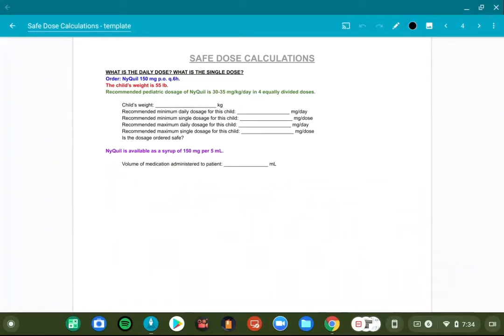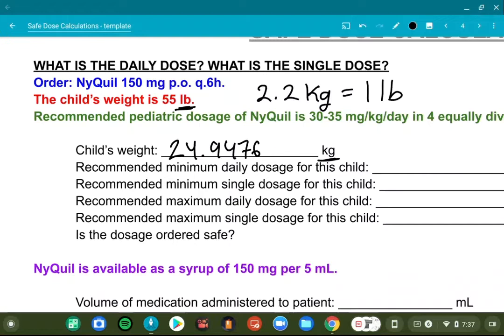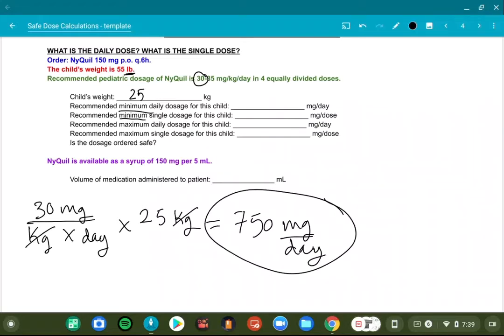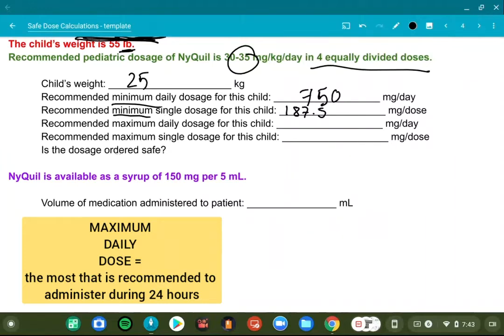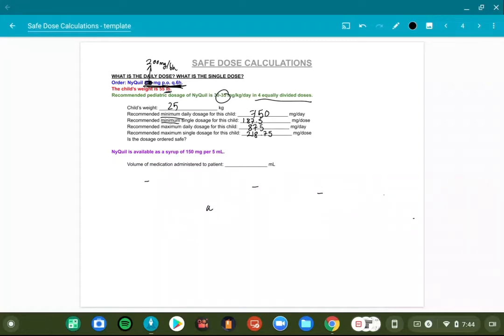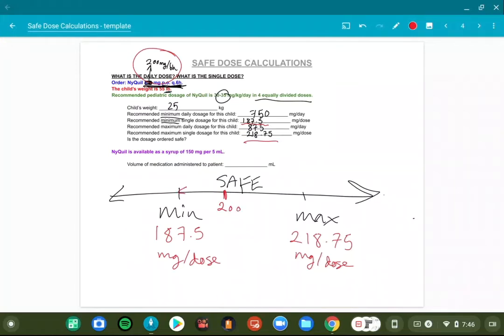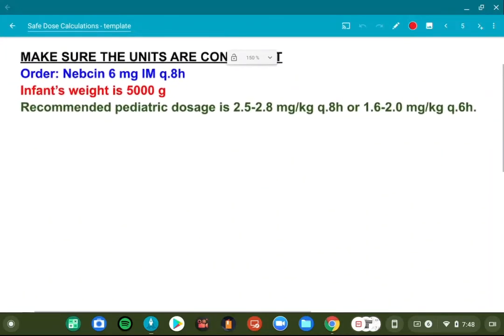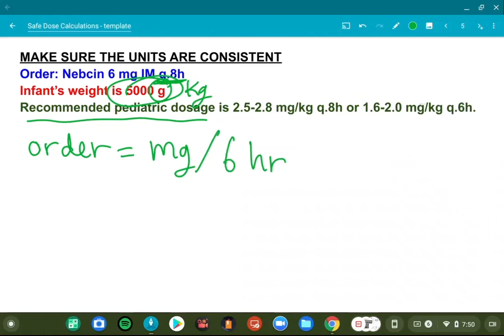Safe Dosage Calculations - Part 3 of 3